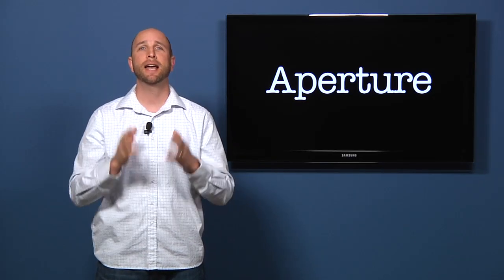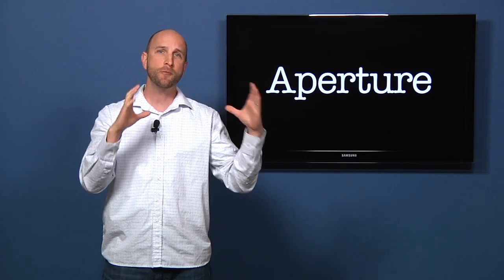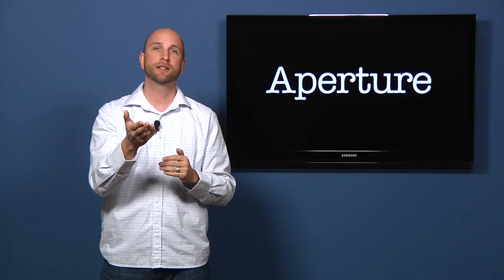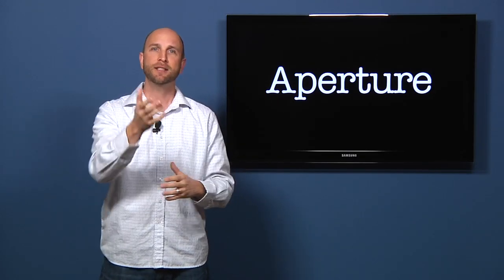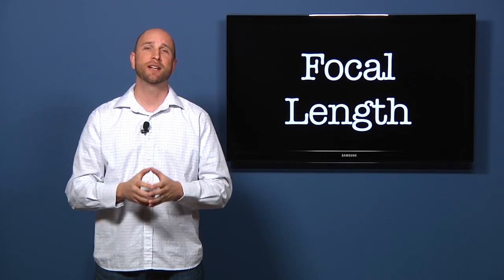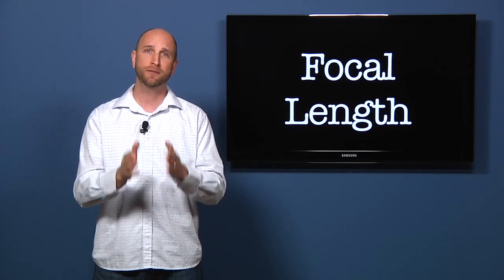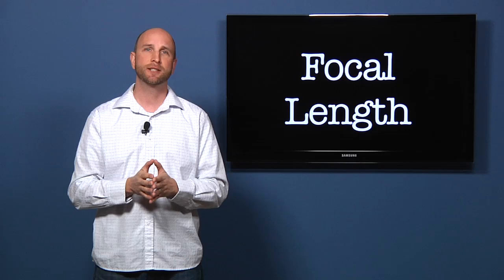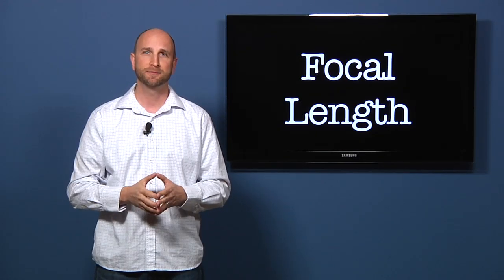Digital Photography 1 on 1: Episode 12: Depth of Field: Adorama Photography TV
Adorama Photography TV presents Digital Photography One on One with Mark Wallace. In this episode Mark talks about Depth of Field and how aperture, focal length and distance from subject impact your depth of field.